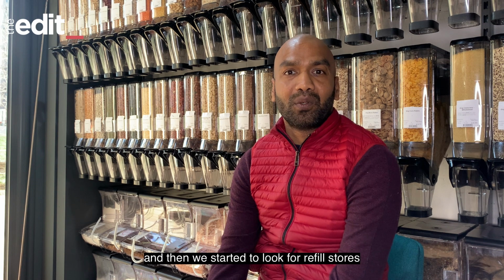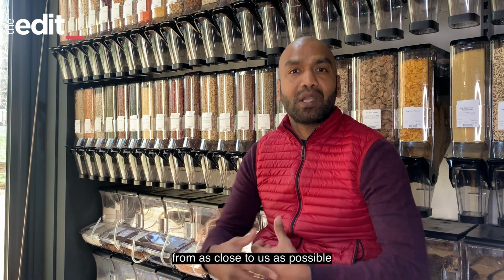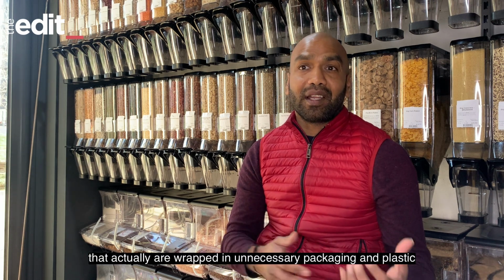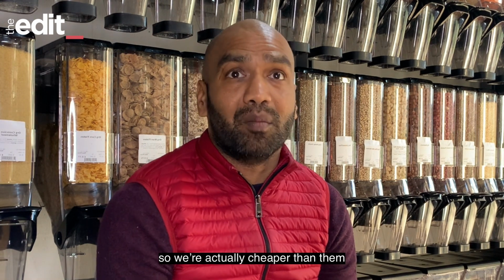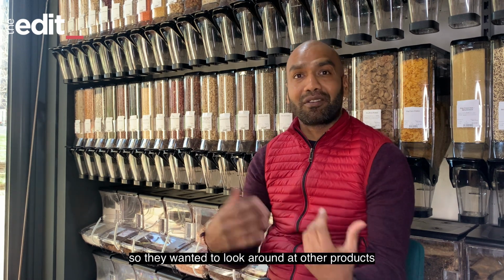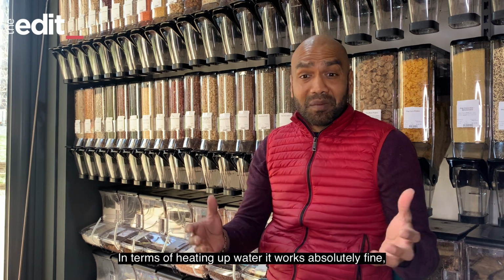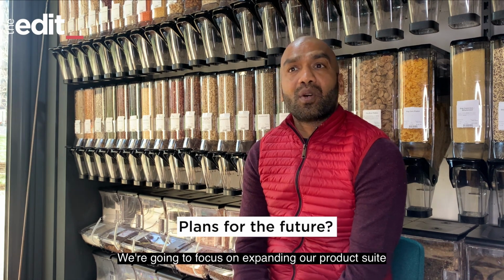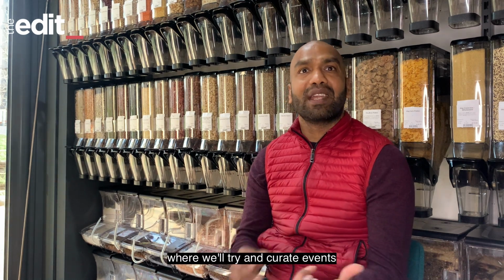Getting to Know...Refill Therapy at East Village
Introducing Refill Therapy - changing the way we live and shop. They are here to help us reduce single use plastic and waste one step at a time!

Get Living
We are Get Living. A landlord and neighbourhood creator passionate about revolutionising the way we rent and live. Committed to creating a hassle-free, flexible and sustainable future for renters. Helping residents and communities find their balance. Pioneer of the UK's Build-To-Rent sector.

1-3 bedroom apartments with homes located in London and Manchester.
London – East London: East Village E20 & South London: Elephant Central SE1
Manchester – New Maker Yards M5